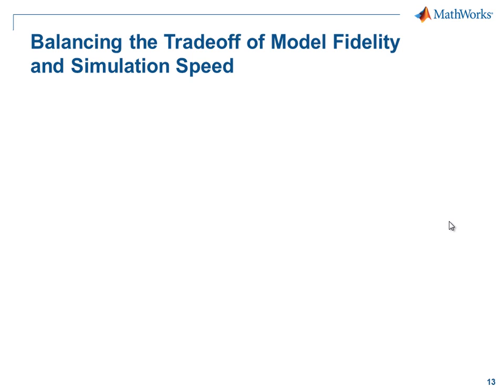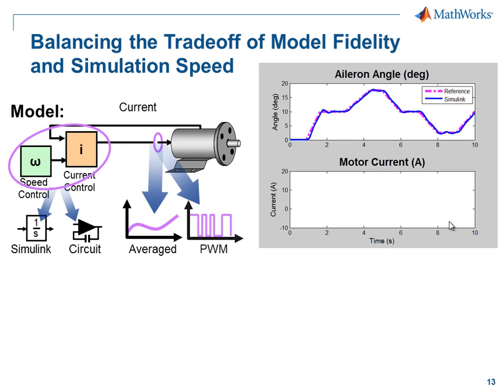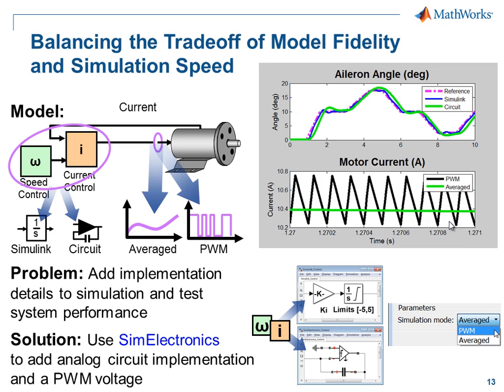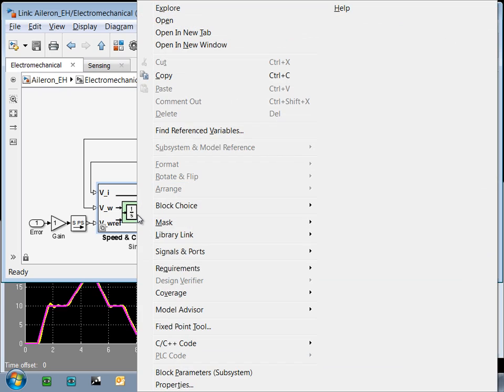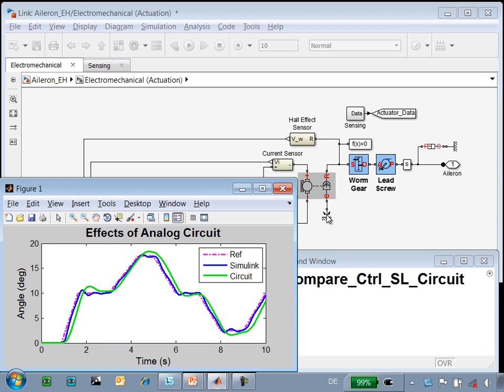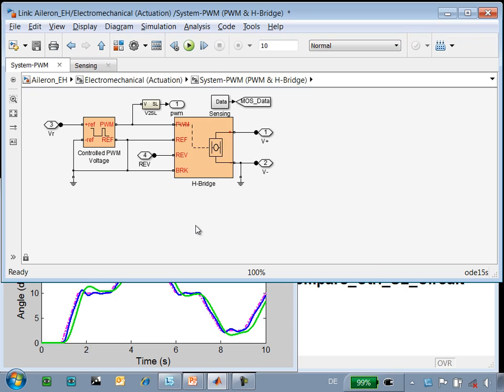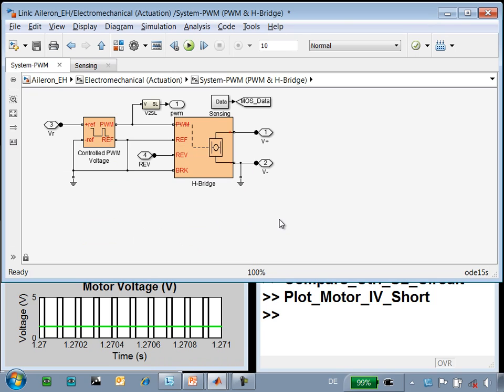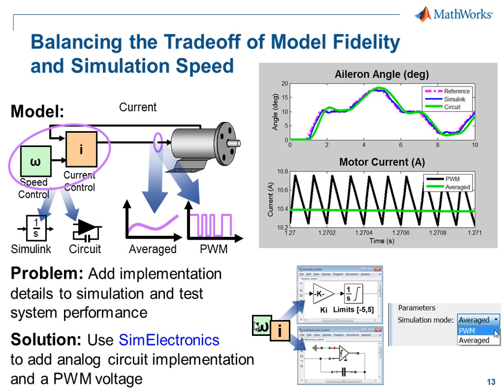Balancing Model Fidelity and Simulation Speed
Select model variants and simulation modes appropriate for your simulation needs.